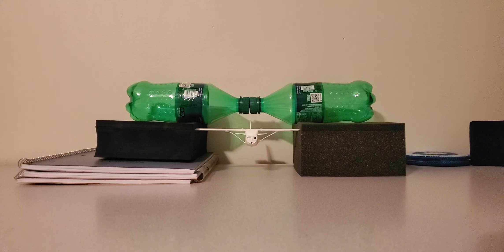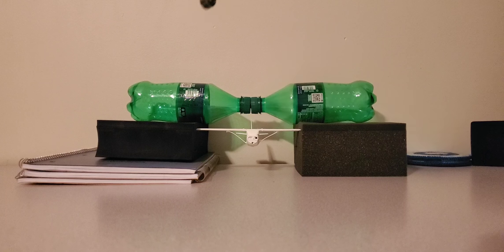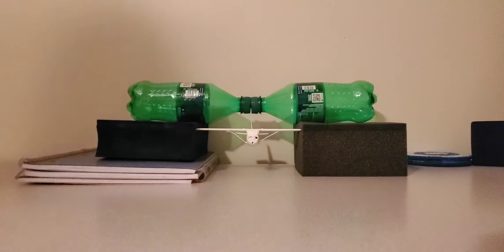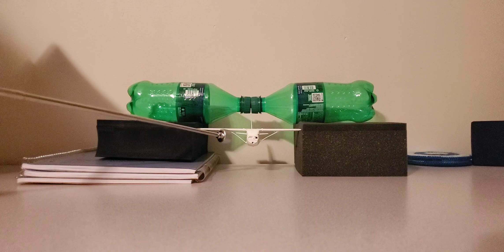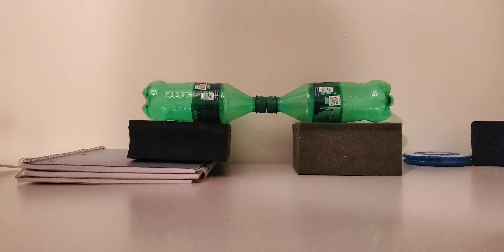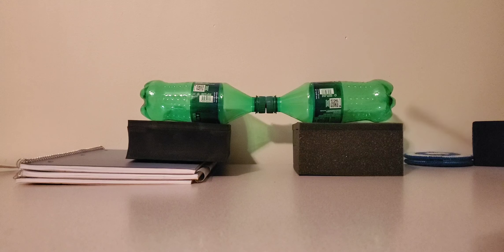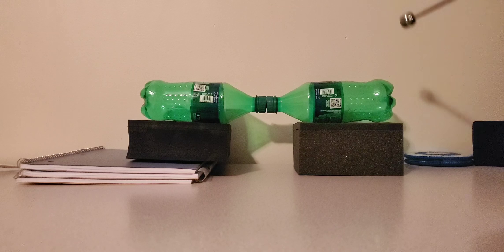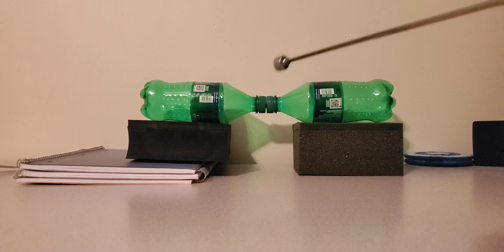Bernoulli's Principle, Venturi Effect, and Carburetor Icing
This is a overview of Bernoulli's Principle,  Venturi Effect and Carburetor Icing.